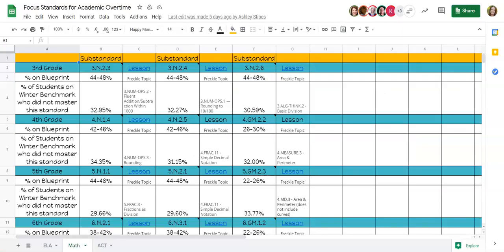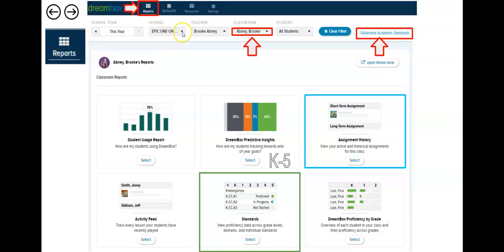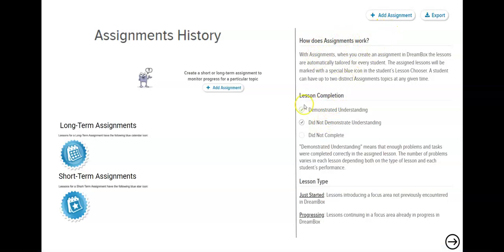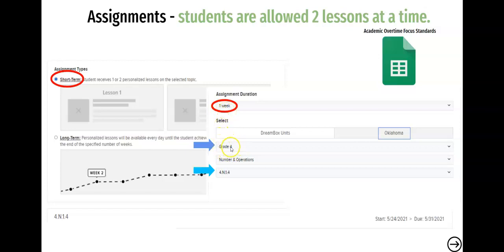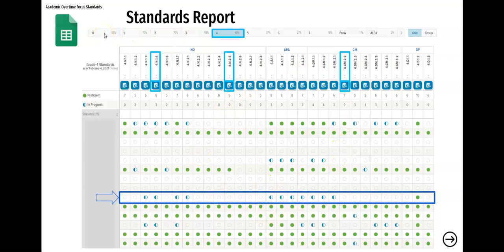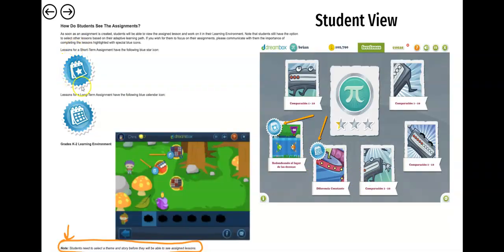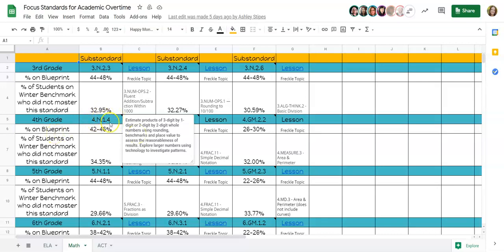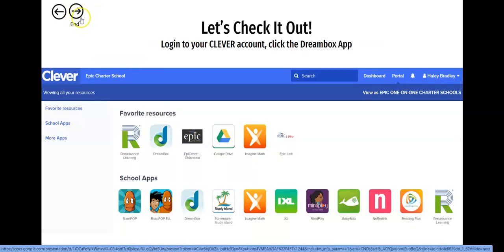Dreambox Academic Overtime